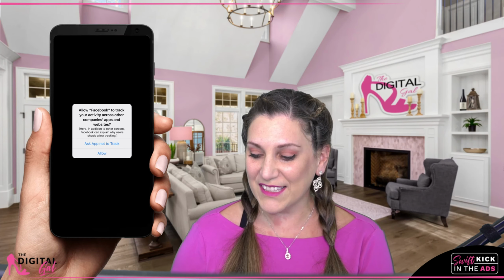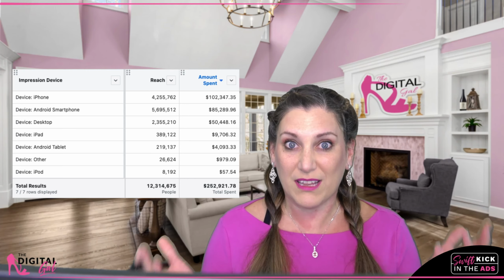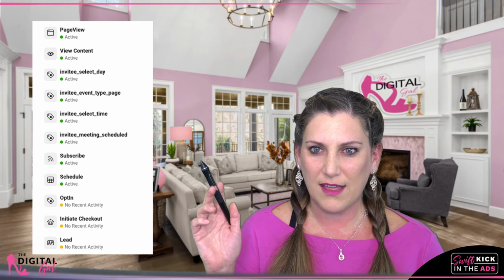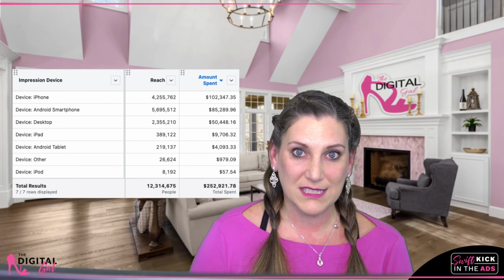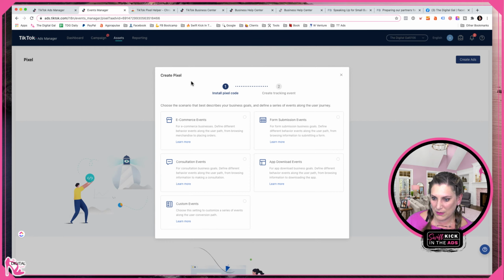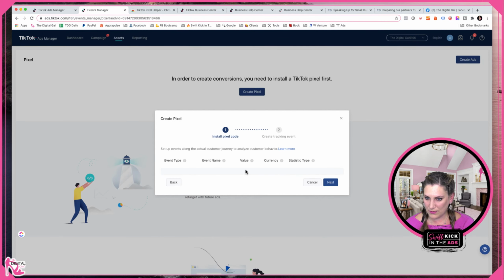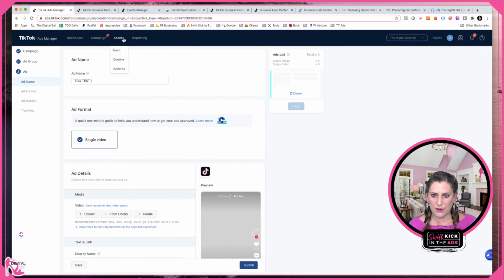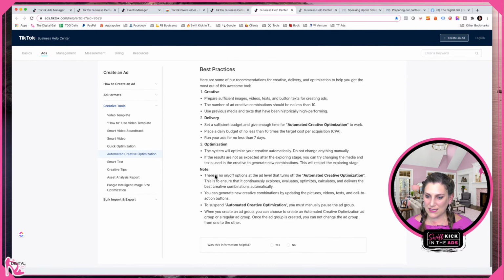[LIVE REPLAY] Apple iOS14 Transparency / TikTok Ads Platform - Facebook Live with The Digital Gal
What In The Ads Is Going On? 🔴 LIVE
💬 I want you all up in my comments. Let's discuss! This week: A first look at TikTok's Ads platform. | Facebook & Apple duking it out over iOS14 Privacy changes & how it's going to cost $ FB, and us. | The shift to ad rejections becoming the norm. | Drop by, say hi, and toss your ads 2 cents into the mix!